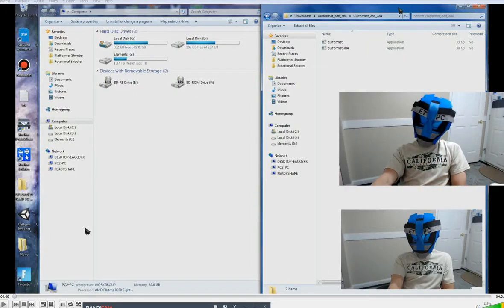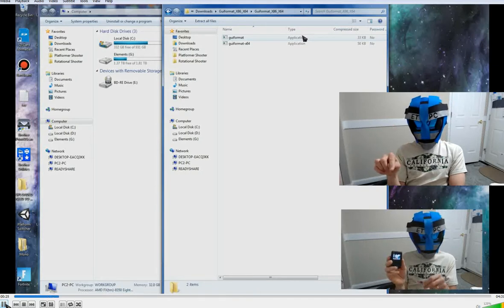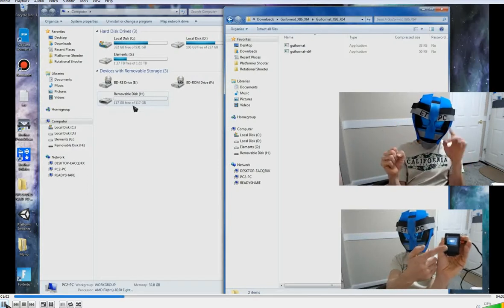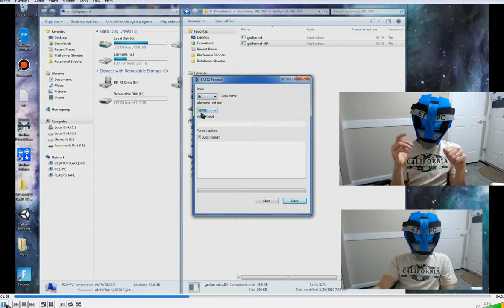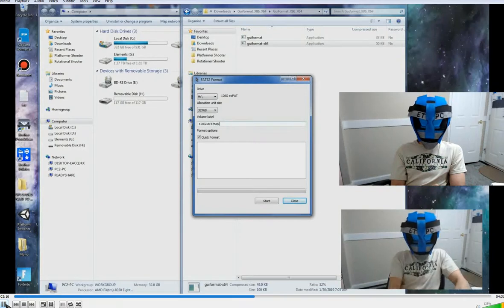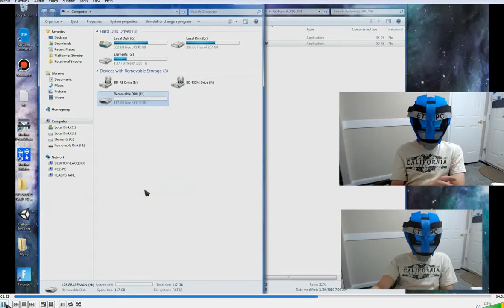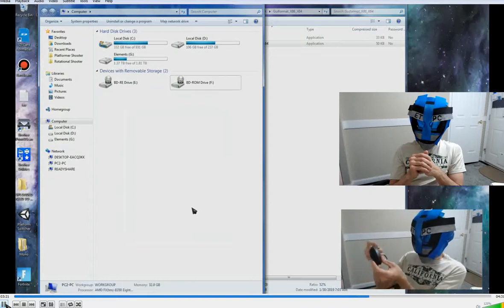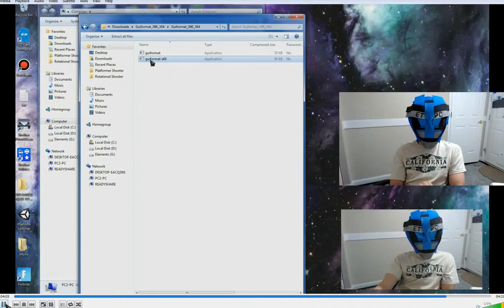HOW TO FORMAT A 128GB MICRO SD CARD TO FAT 32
Sorry my friends.. all my descriptions of all my videos got changed by accident.  I forgot where I found the original link. YOU can search GUIFORMAT and it will bring up a few websites that say they have that software available... please make sure the download site is safe :) best of luck :)